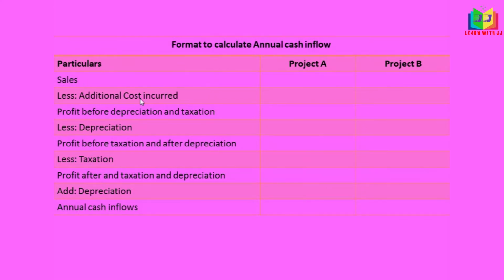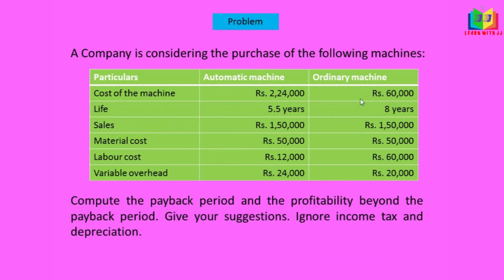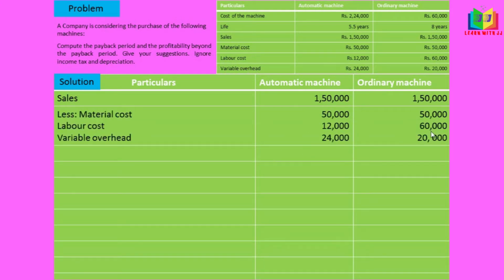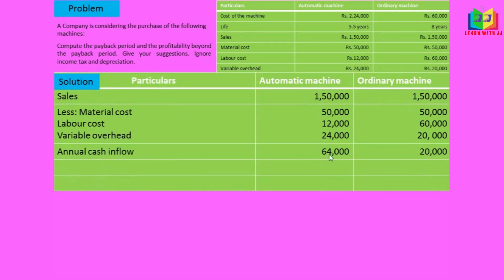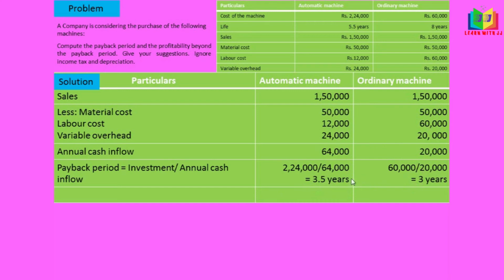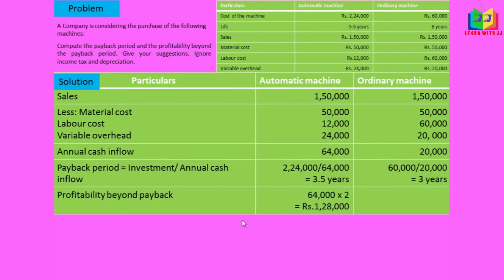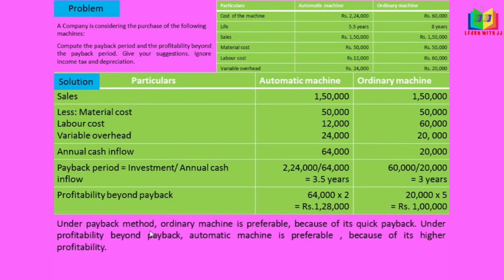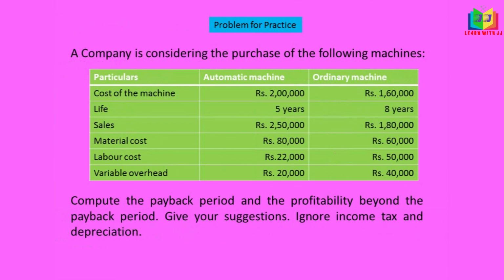Capital budgeting || Part 3 || Management Accounting || Profitability beyond payback